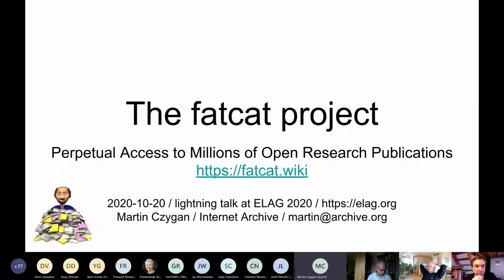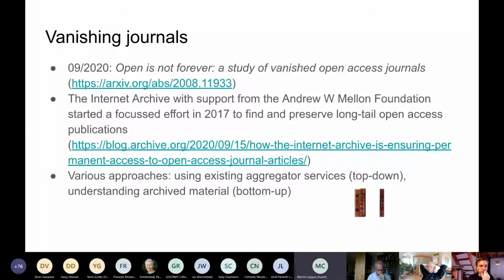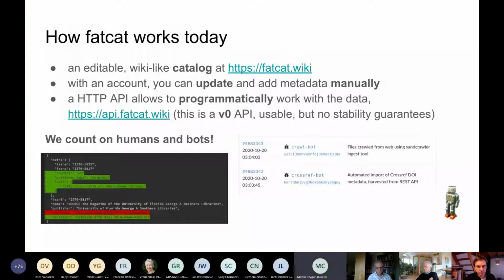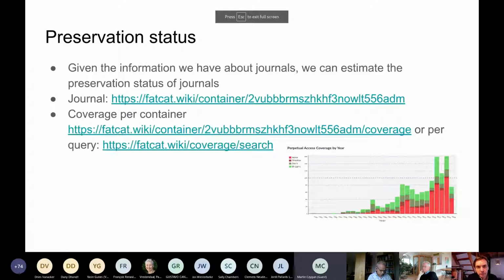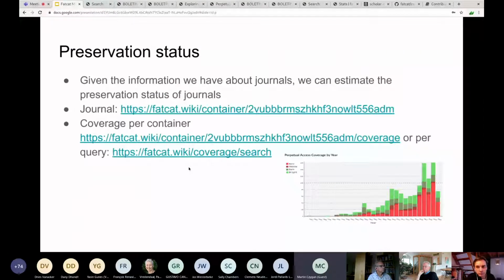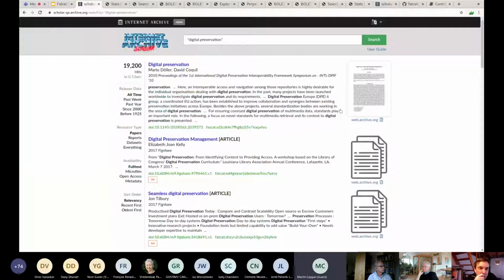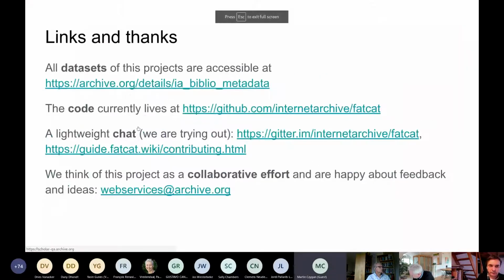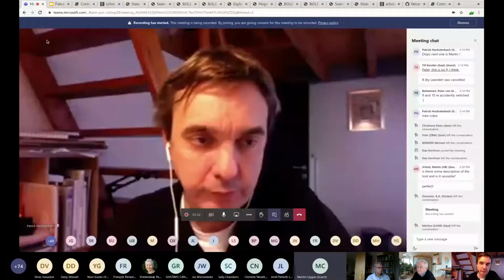Fatcat – Perpetual Access to Millions of Open Research Publications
Martin Czygan, Internet Archive

In 2017, with funding support from the Andrew Mellon Foundation and the Kahle/Austin Foundation, the Internet Archive launched a project focused on preserving all publicly accessible research documents, with a particular focus on open access and at-risk materials.

As part of this effort, we built an editable catalog with an open API to allow anybody to contribute.
The software is free and open source, as is the data and we invite others to reuse and link to the content we have archived.

This lightning talk will demo the site and its collaborative features.

More information about the project can be found on its homepage [1]
and a recent blog post [2].